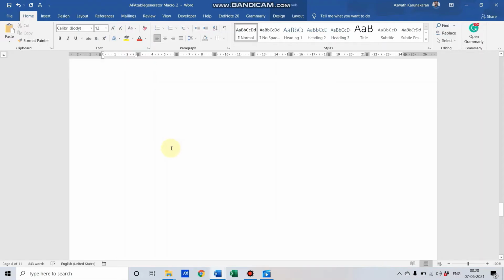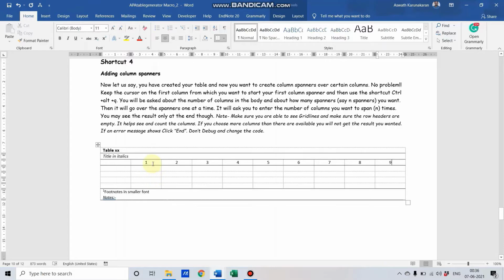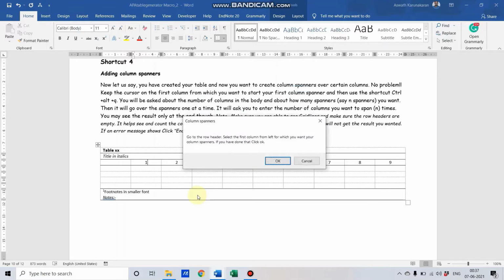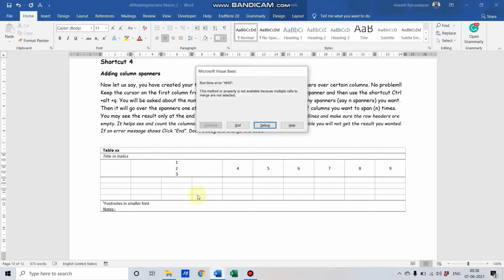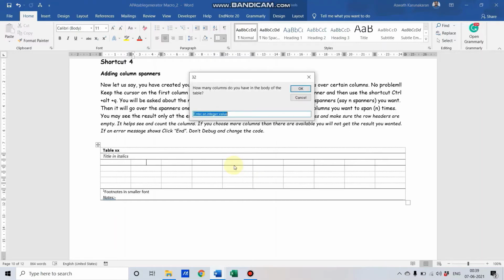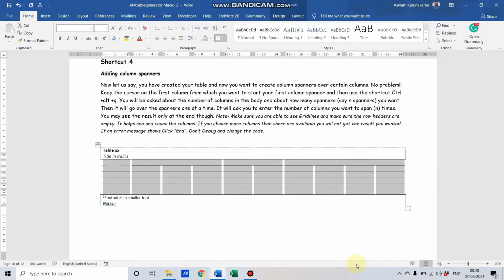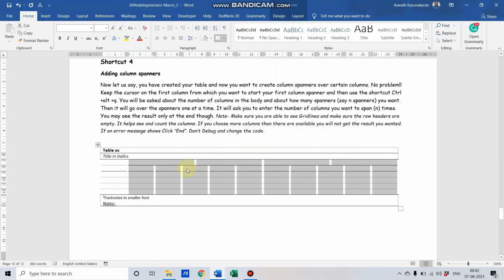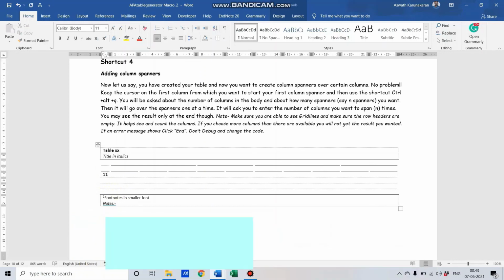APA table generator: VBA Shortcut 4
You have created your table and now you want to create column spanners over certain columns. No problem!! You can customize it to a great extent with this shortcut.

I created an macro enabled Word file that creates and edits APA tables automatically and quickly.